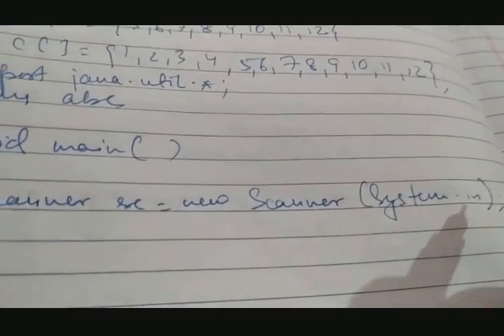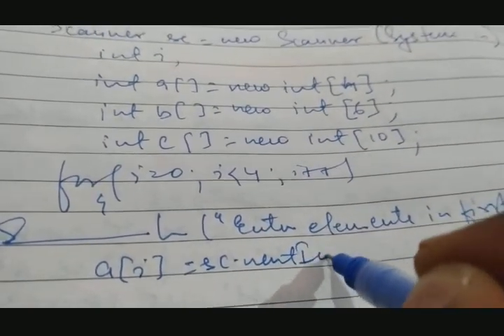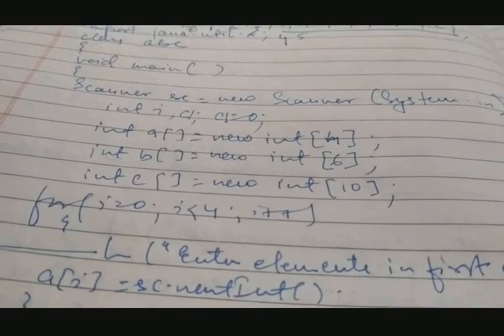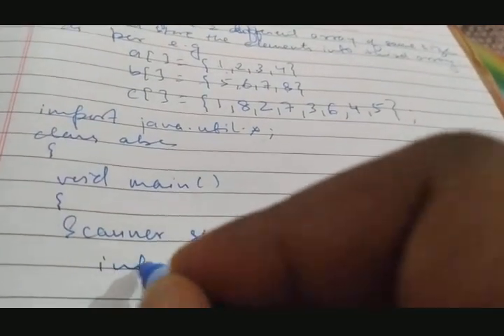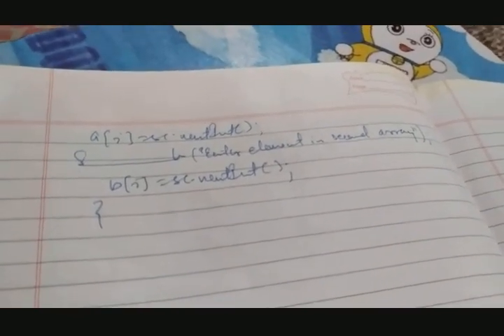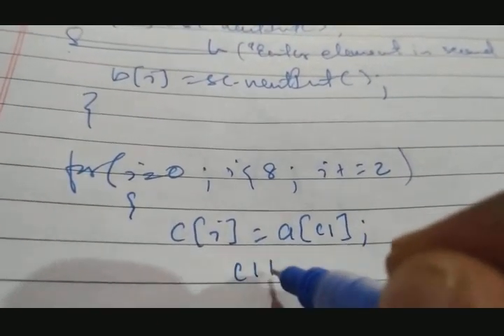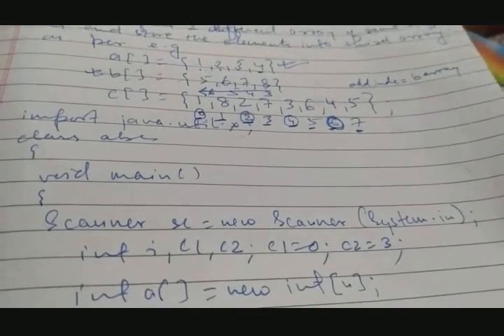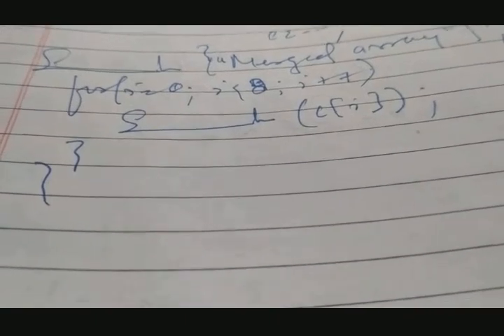Array programming cont.. 9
Merging arrays cont